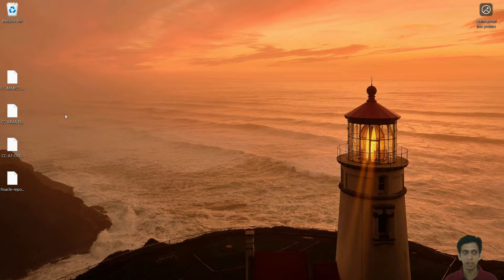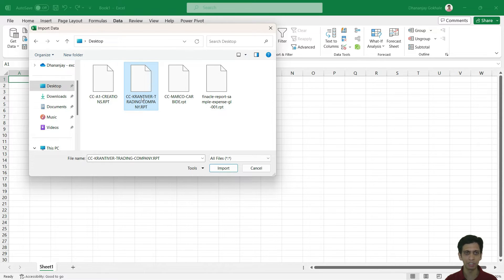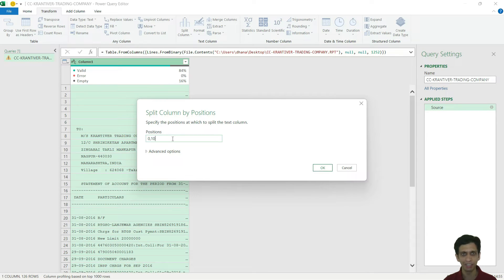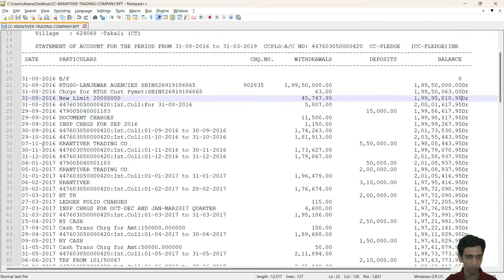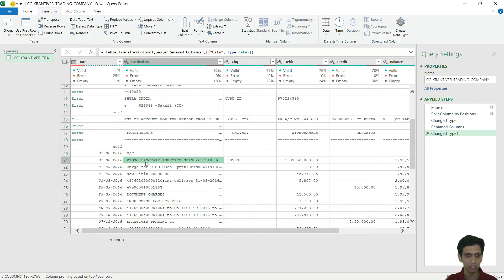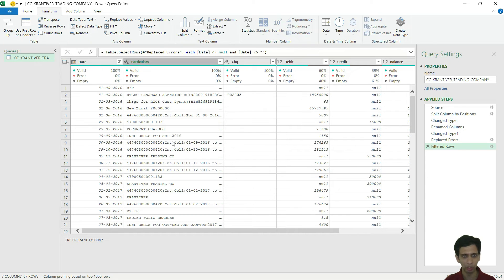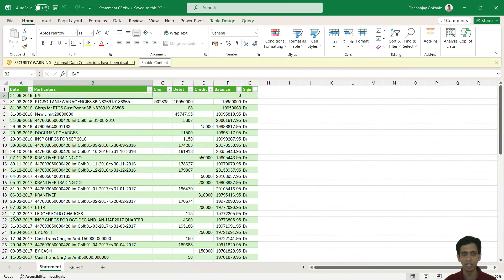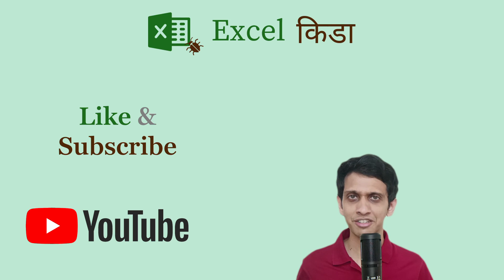How to Automate Import of CBS Bank Statement into Excel via Power Query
Detailed tutorial on how to import Bank Statement received during audit, which is in textual format in Excel for further analysis & reporting. Power Query is used to record steps for one-click automation of the import steps, which can be re-used for multiple files having same structure